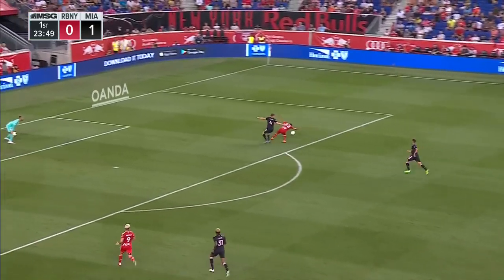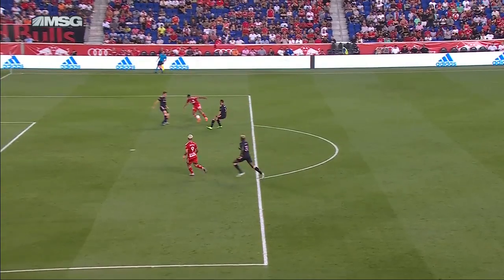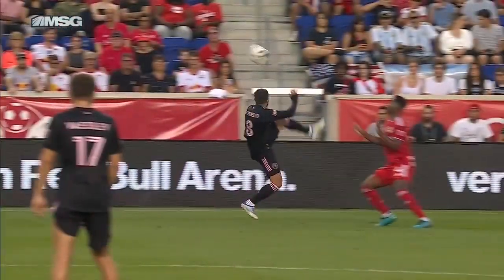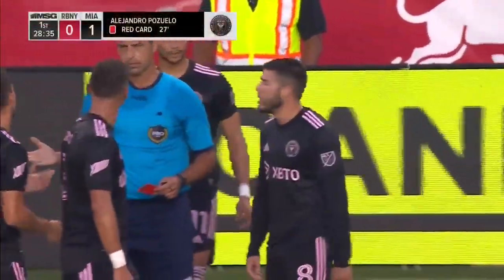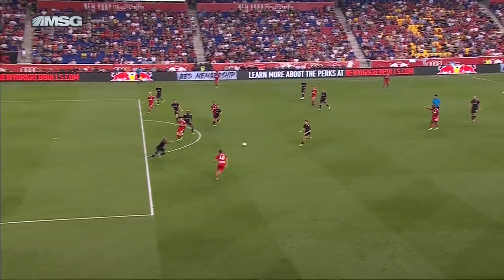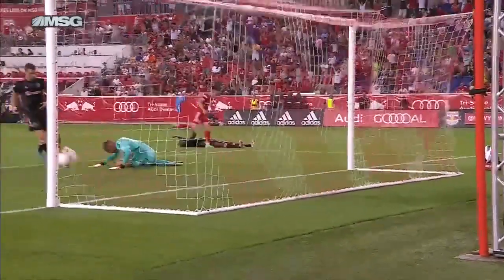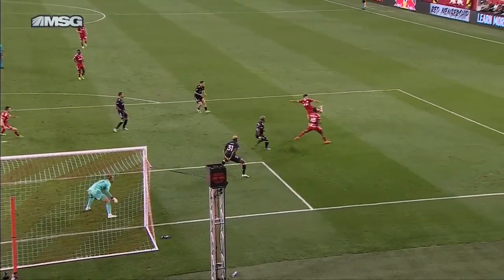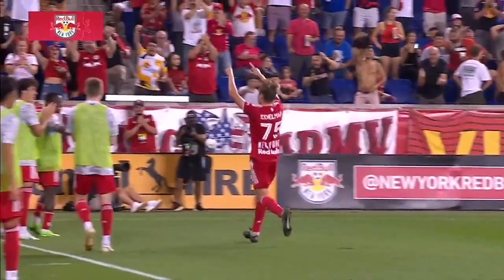HIGHLIGHTS: New York Red Bulls vs. Inter Miami CF | August 27, 2022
HIGHLIGHTS: New York Red Bulls 3-1 Inter Miami CF, 08/27/2022